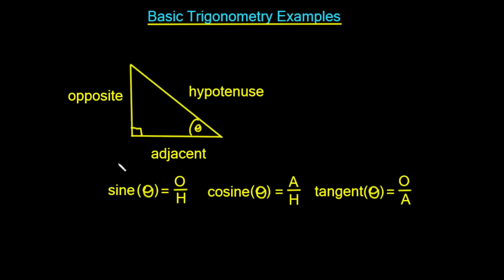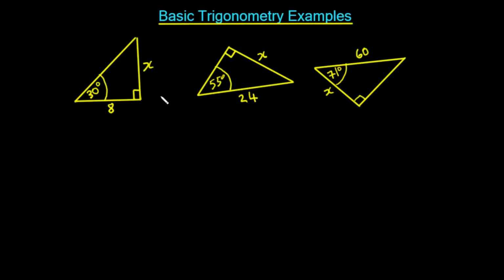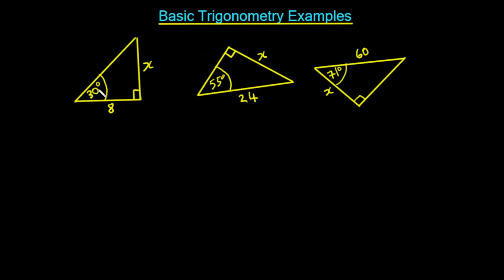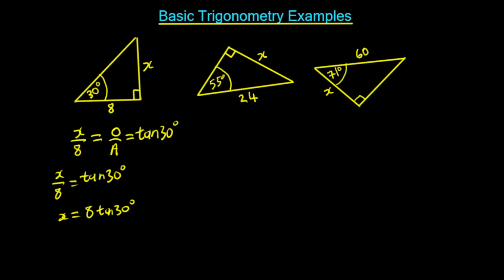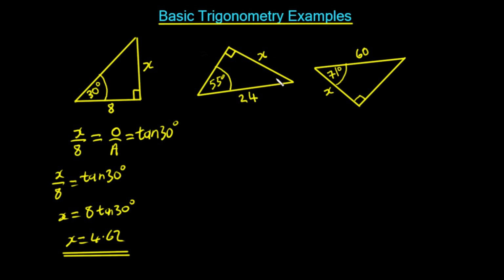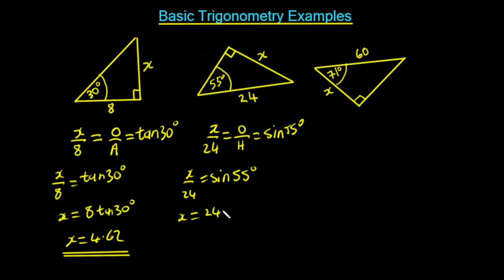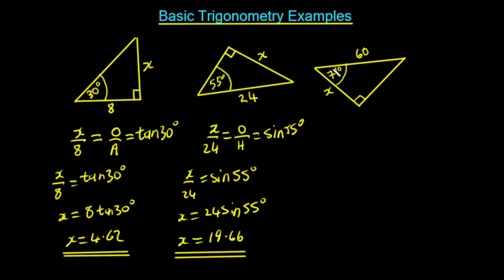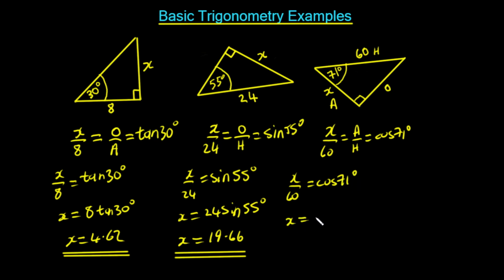Basic Trigonometric Examples